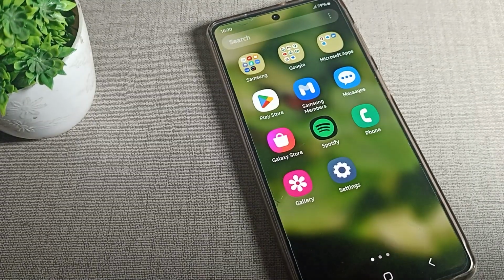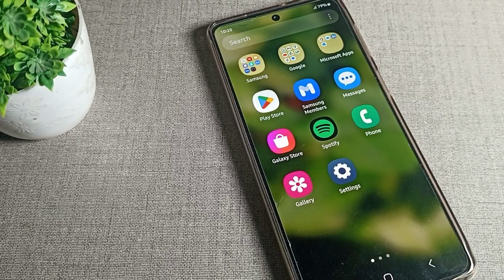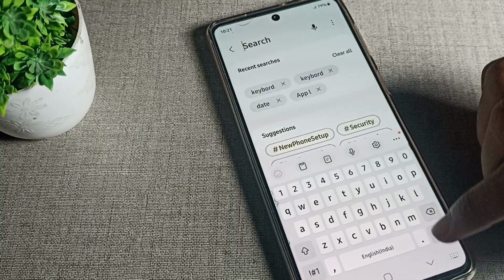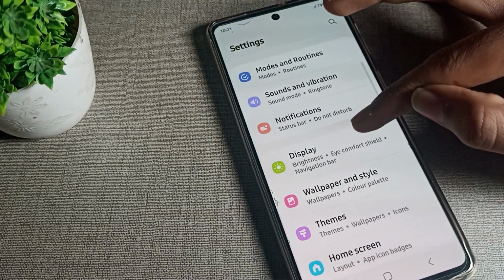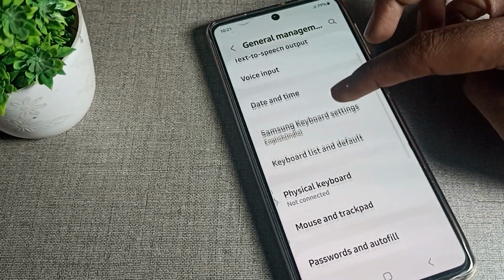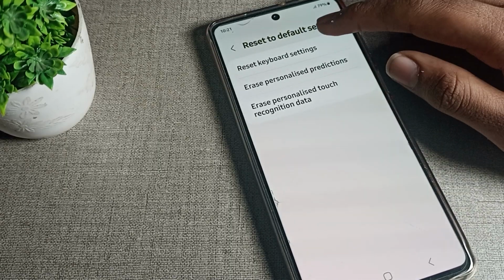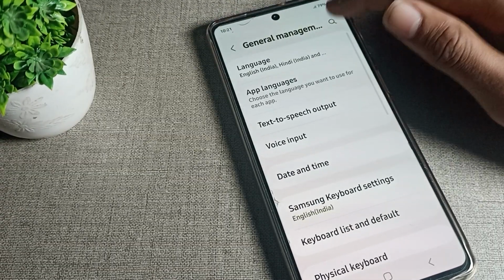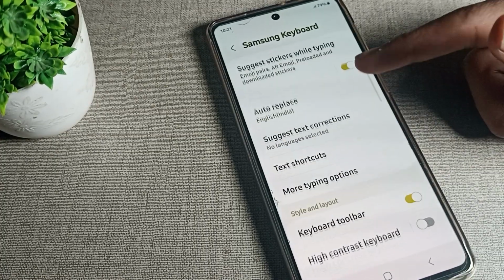Keyboard not working Samsung galaxy A73 5g, how to fix keyboard in Samsung galaxy A73 5g phone